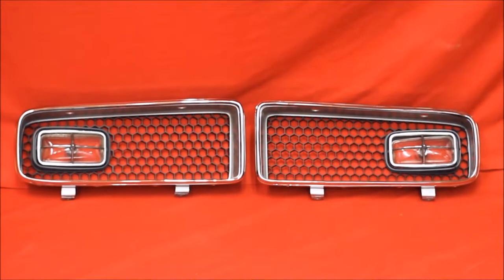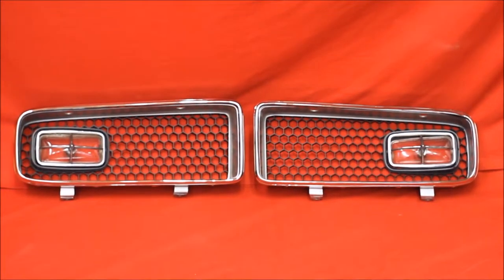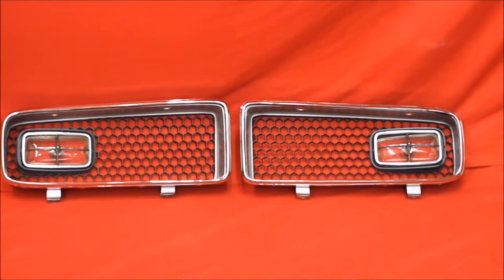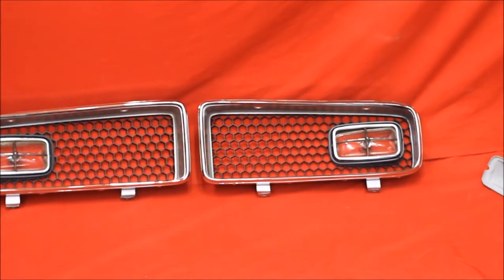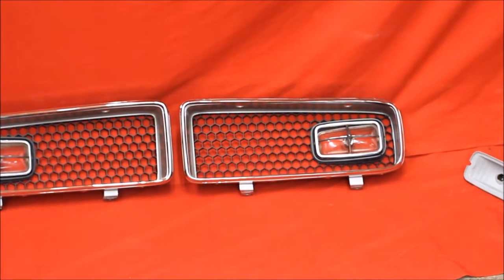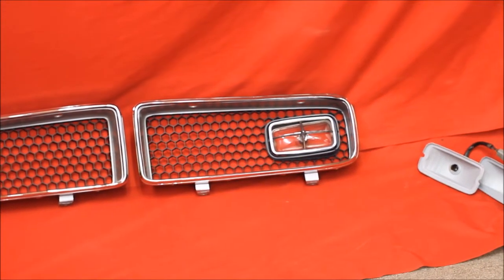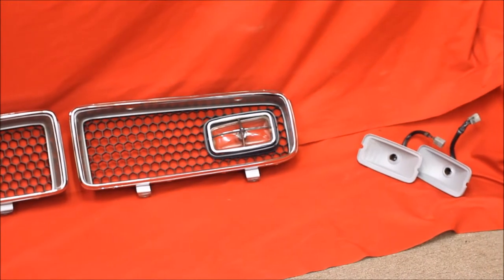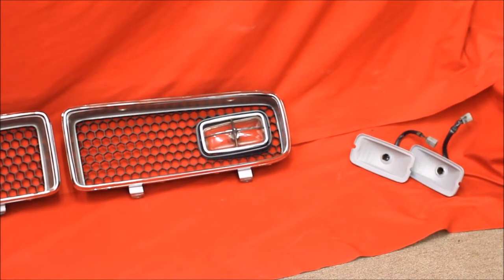1974 Pontiac GTO Grills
1974 Pontiac GTO Grills